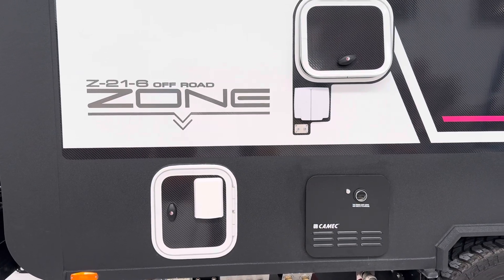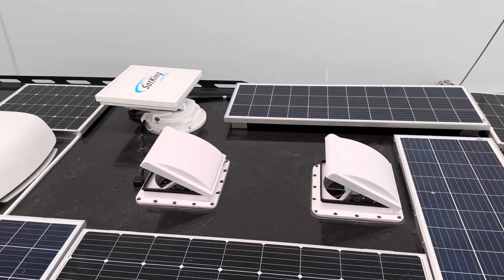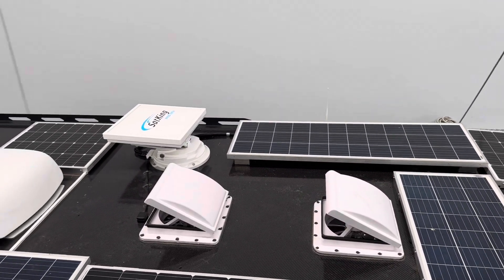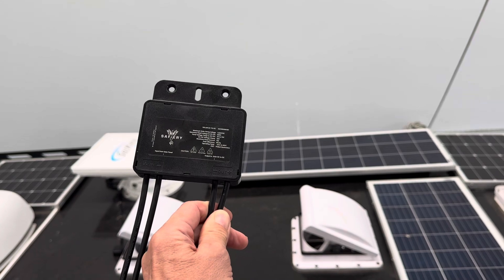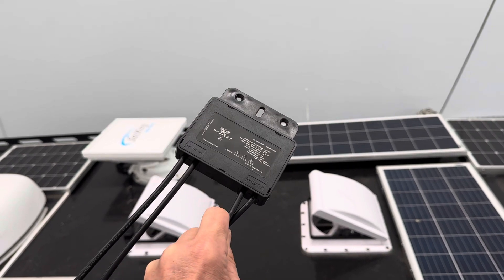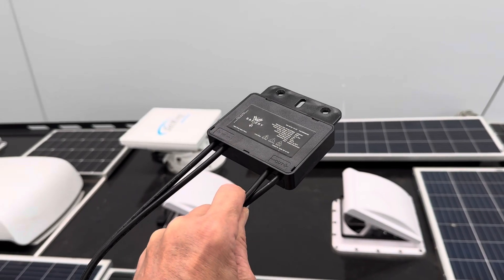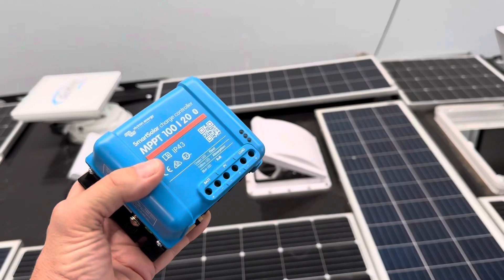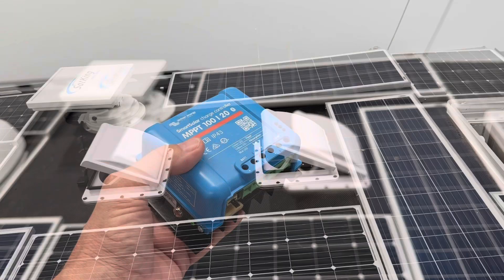Getting 1,400W of Solar by adding 600W to Factory 800W with DC to DC for Solar and Victron MPPT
This beautiful ZONERV Summit comes with 800W of solar. The Redarc system cant take any more than that and it has to be a low voltage. We added 600W of victronenergy solar and string these togther using the Safiery DC to DC for solar. We've installed close to 1,000 of these now with excellent results. They are tuned to only work with Victron Solar MPPT controllers. In this van 2 x 100/20 units handles the 1400W of solar and they are only $168 retail each. We regard the victronenergy Smart Solar controllers as the best of the best with high speed control and high Panel Voltage. On this van it is just under 100V which is well under the maximum in the new Standard. 1,400W of solar should yield 7-8kWh of energy in good weather. In poor weather which is 20% of the time, Scotty AI is the solar backup from the vehicle alternator. There is no need for a generator to run the aircon in this really hot weather. This solar will both run the air-con and charge the 48V Meteor batteries in the van. Scotty.